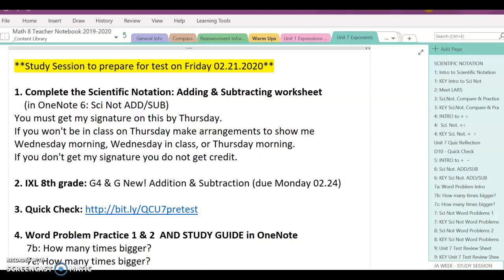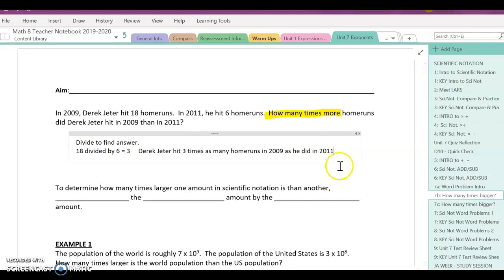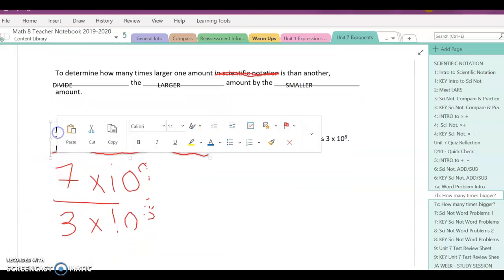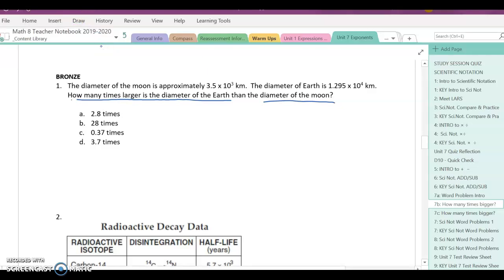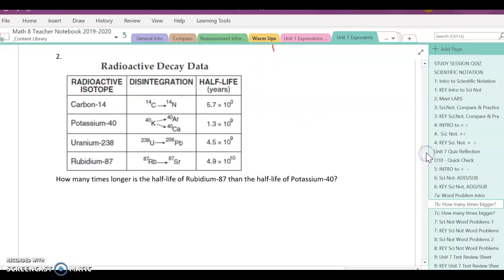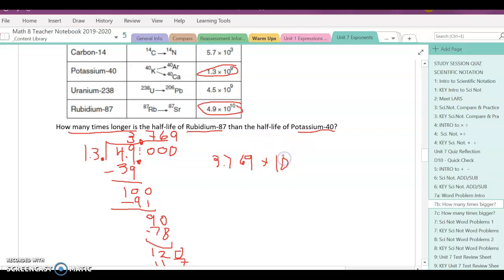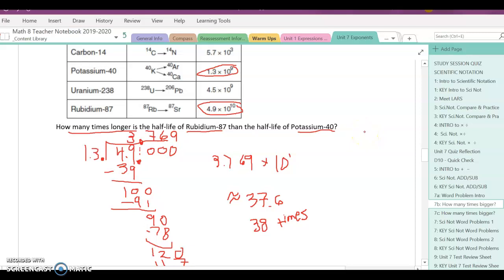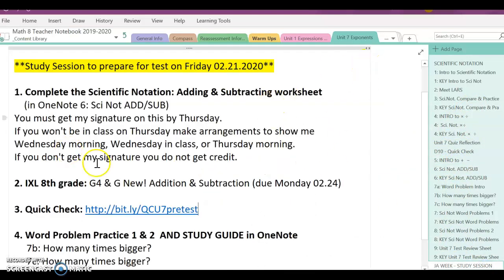Scientific Notation - How many times bigger?